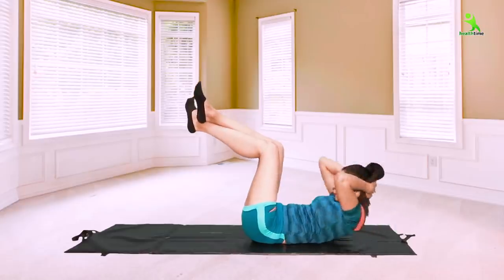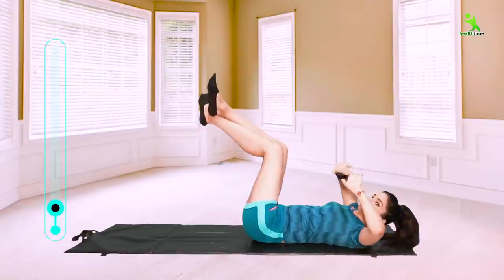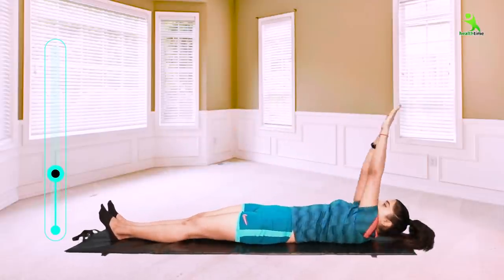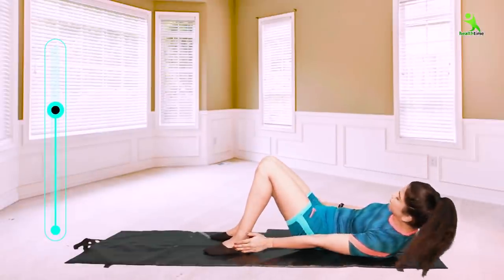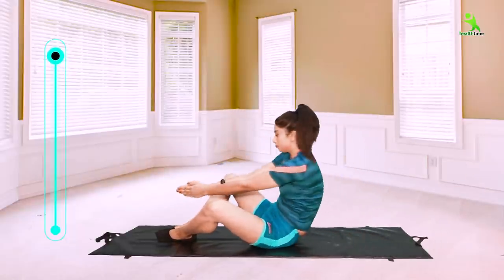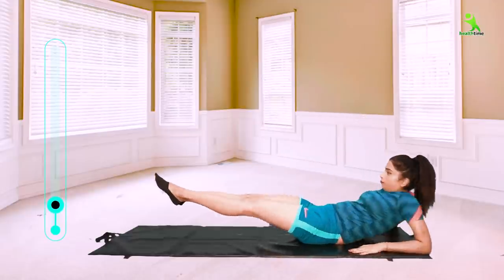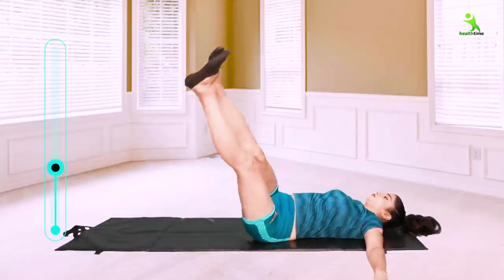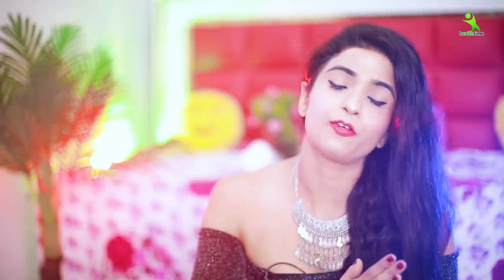वजन घटाने की सबसे तेज एक्सरसाइज करने के लिए मेरा ये विडियो जरूर देखें || Fast Weight Loss Exercises